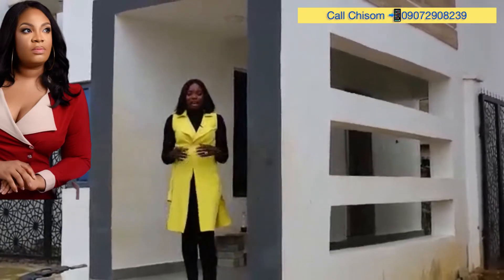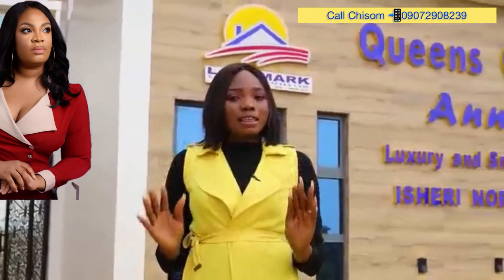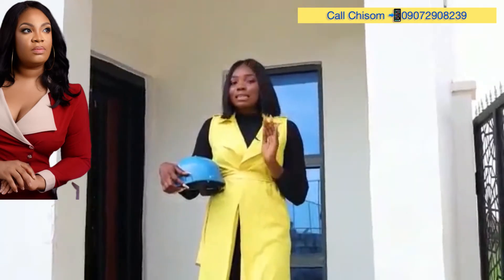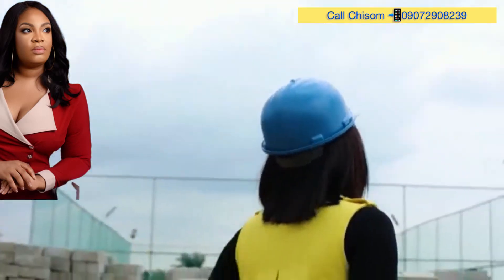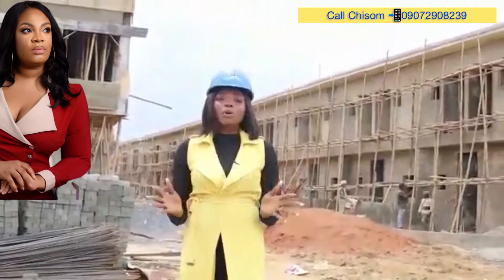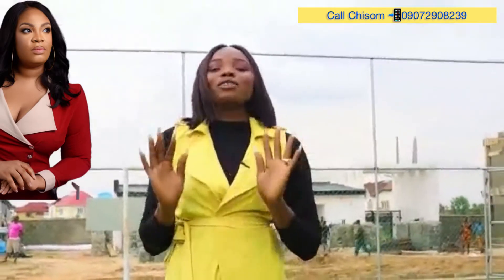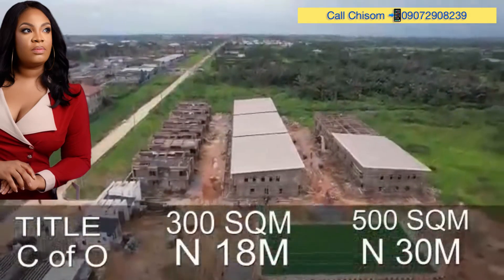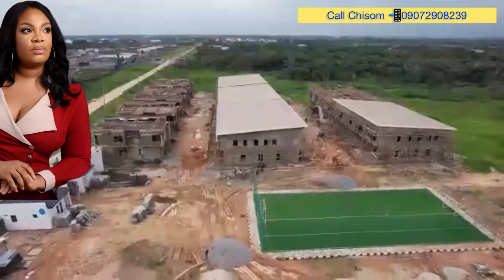QUEENS GARDEN ANNEX II ISHERI-NORTH G.R.A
Queens Garden Annex II, Isheri-North G.R.A is located in a serene environment with close proximity to Channels Television.

It is the fastest developing area within the mainland, a three minutes drive from Magodo/Alausa Secretariat, Lagos state’ seat of power.

A fifteen minutes drive to Murtala Muhammed International Airport, while it is also a quick twenty-five minutes from the business community of Victoria Island and Ikoyi in downtown Lagos.

STATUTORY DOCUMENTS:
LETTER OF ALLOCATION
APPROVED GOVERNMENT SURVEY PLAN
LAND RECEIPT
IRREVOCABLE POWER OF ATTORNEY DONATED BY THE LAND OWNER
REGISTERED SURVEY

NEIGHBOURHOOD
Channles tv Hq
Rainbow Fm
Lasena Water
FAAN Estate

Title: Certificate of Occupancy (C of O)

PRICES
500sqm: 25M Outright (0-3months)
300sqm: 15M Outright (0-3months)

Legal and Survey fee: N600,000
Developmental fee-7,500 per sqm

Instant Allocation

Avocado Pearl 3bedrooms Terrace+BQ=50M

Diana Pearl 3bedrooms semi-detached duplex+BQ=60M

Elizabeth Pearl 4bedrooms fully detached with penthouse=95M

Note: We are in the business of making people happy through real estate.

For more details & inspection bookings

LET'S HAVE A WONDERFUL TIME.

For all enquiries, Call Miss Chisom 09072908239

Chisom Chiejina, REALTOR ®️
The Dolyn Global Investment Limited.